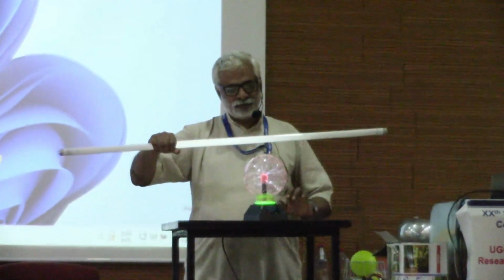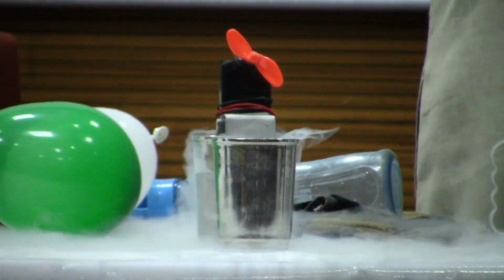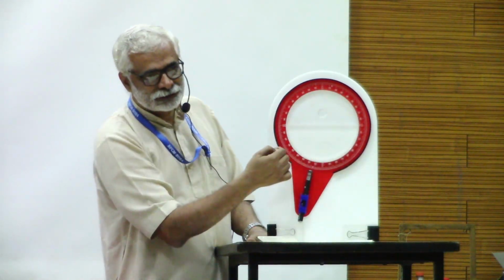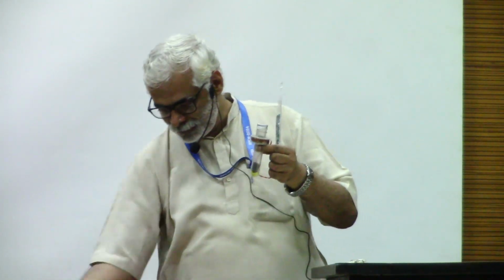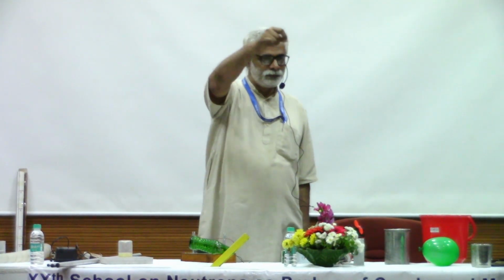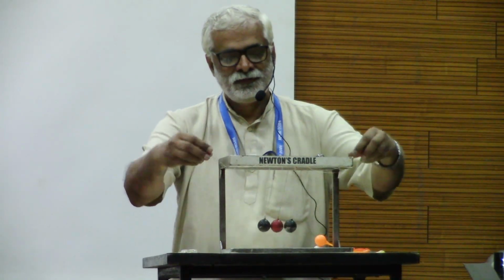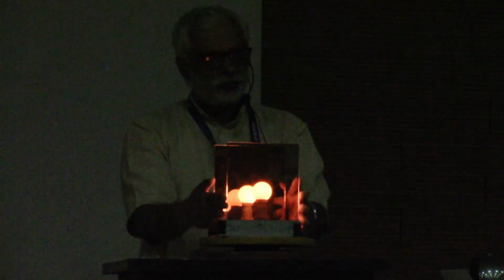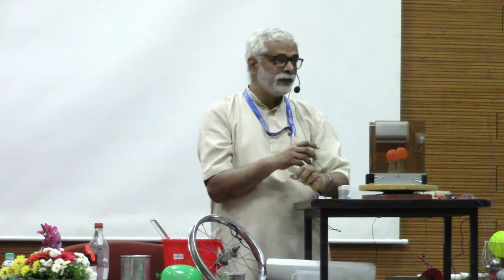Physics Experiments with Dr. Jayant Joshi | XXth School on NPCM-2024 | Feb 7, 2024